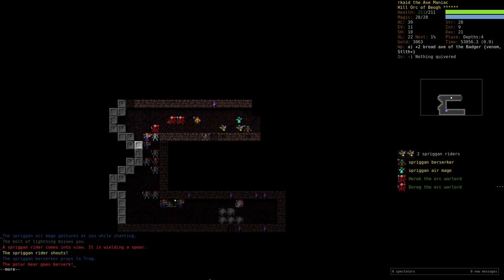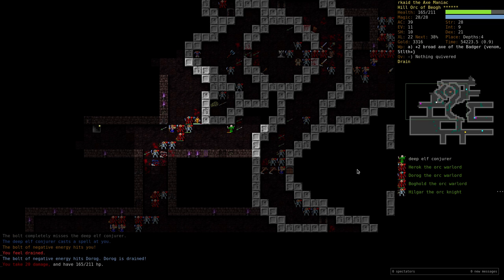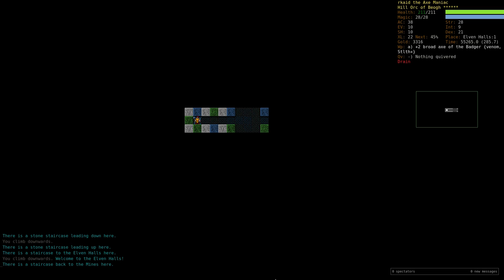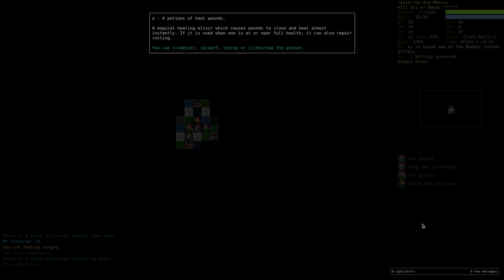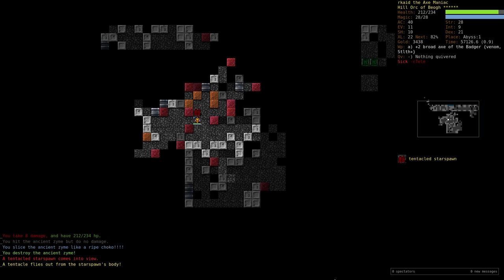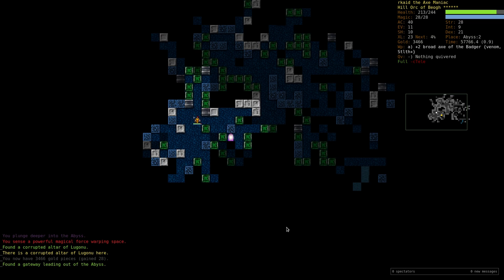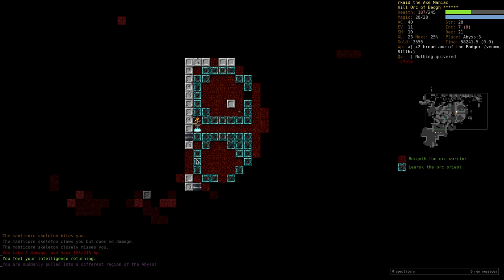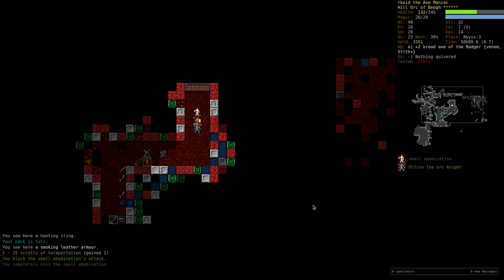Let's Play Dungeon Crawl Stone Soup 0.16 Tournament - 09 (The Orcish Messiah)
The Orcish Messiah goes to the Depths and the Elven Halls, but space and time becomes distorted and he ends up in a completely different place! All Hail Beogh!